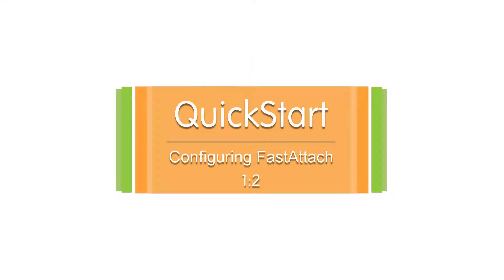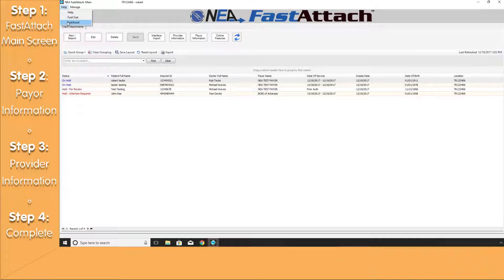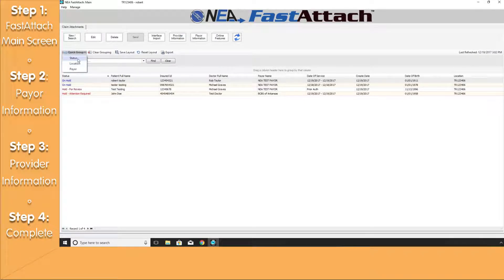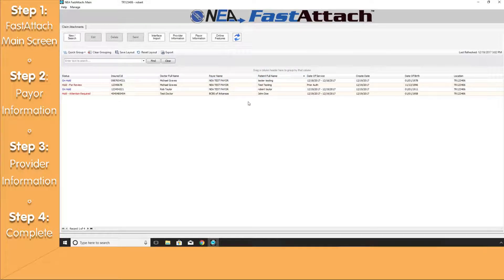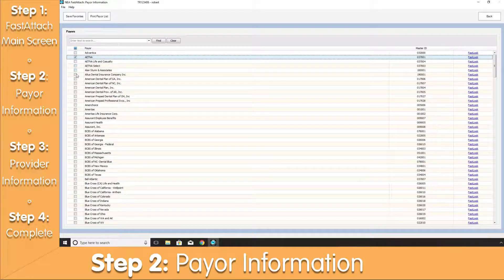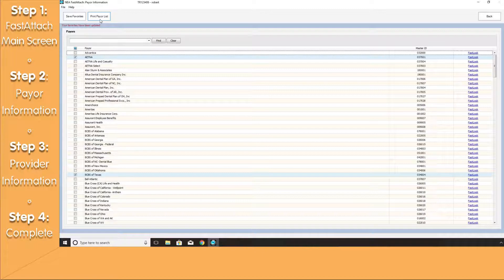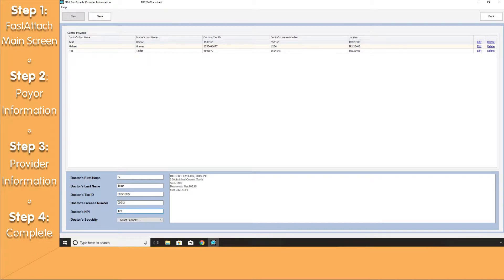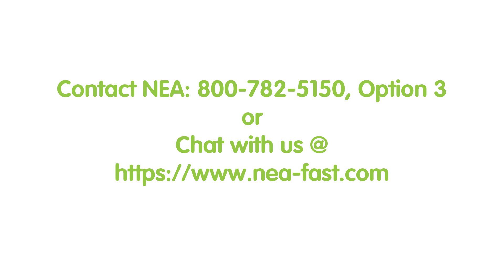Configuring FastAttach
Step-by-step instructions for configuring your FastAttach software.